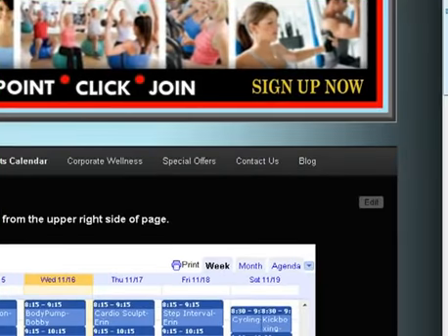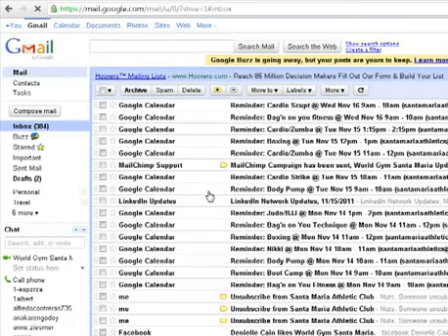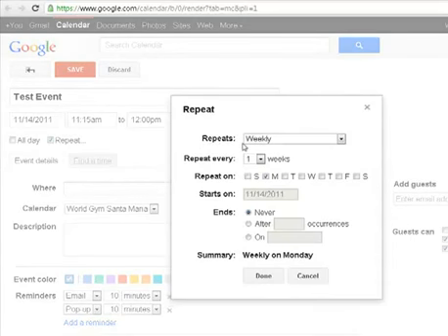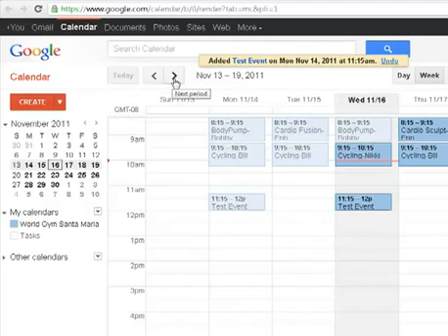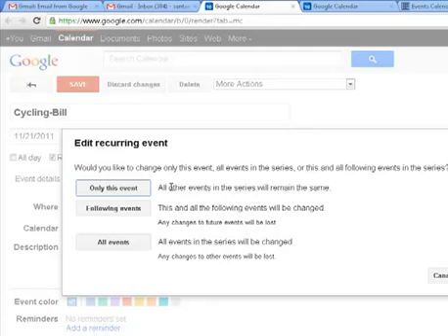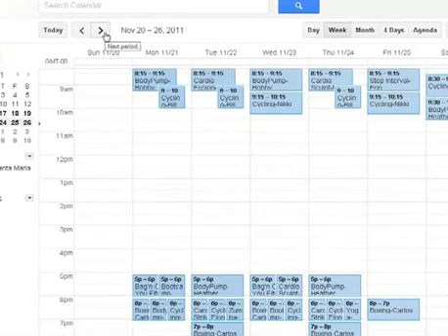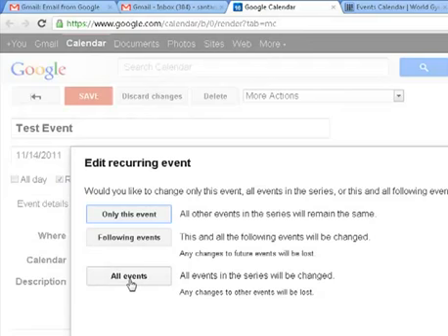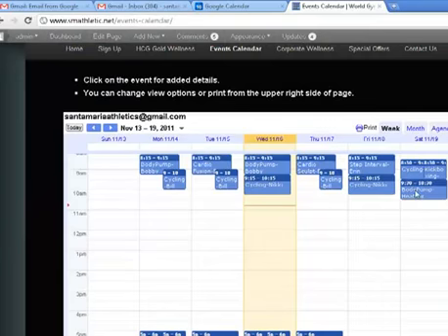Google Calendar Training - "No Train No Gain" Video Series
WordPress websites and WordPress blogs
Marketing your company and getting your business on the internet
Connecting you to the top social media networks
Keyword analyzed -- using tools to find the best words/phrases to help your customers find you.
Search engine optimized -- using keywords; plugins; and other strategies to get you ranked on Google and other search engines.
Content management and distribution -- preparing content to post to your blog and your social media networks.